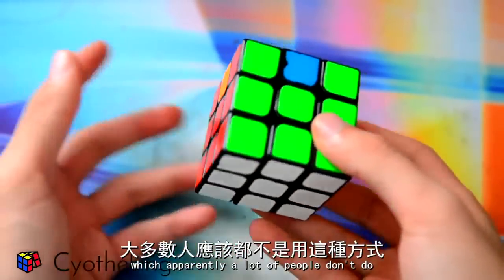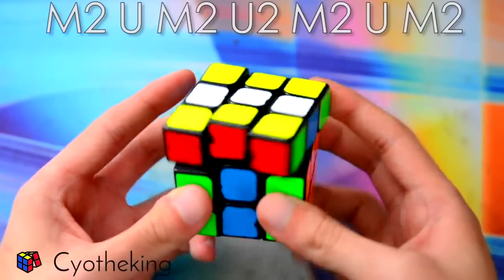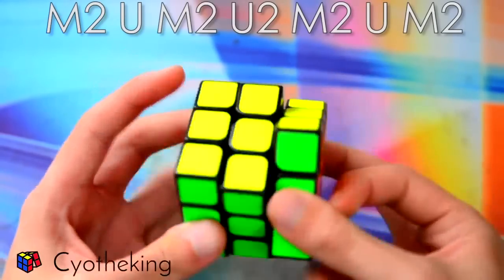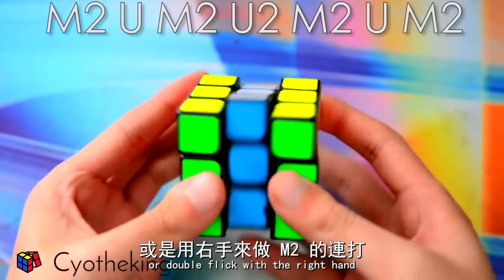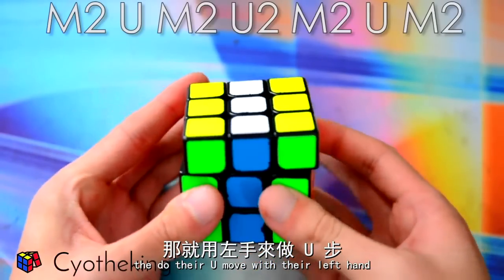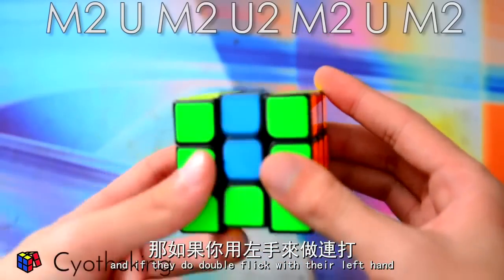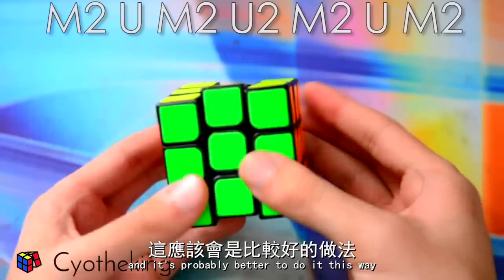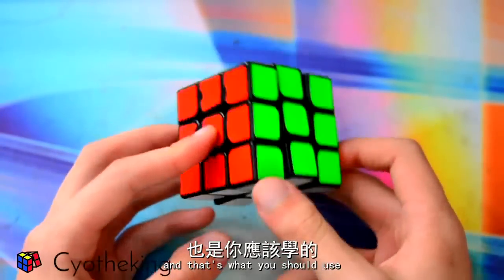如何像個職業好手一樣執行H perm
All the videos in this series is approved by Chris Olsen to be translated and re-uploaded onto this channel.
No copy infringement intended. The ownership and copyright of this video belongs to cyotheking. This video is just a translate version, and for sharing only.
此影片著作權皆屬cyotheking所有，此影片只屬翻譯分享之作，並無侵權之意。
請支持cyotheking :)

簡易整理:

H perm: M2 U M2 U2 M2 U M2

公式或其執行方法，從來都沒有最好的，只有最適合的，刀是人在使的，請自己嘗試、實驗吧 :)
想要看看其它不同的公式，可以參考以下